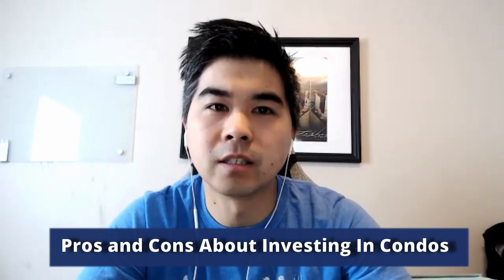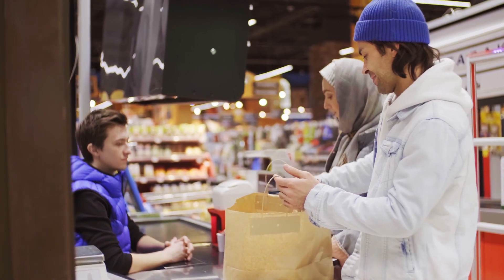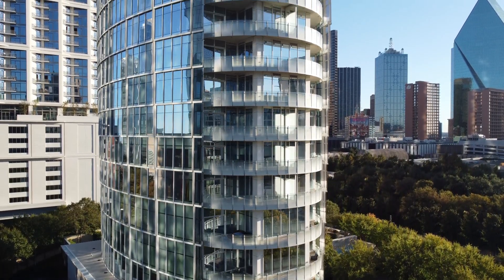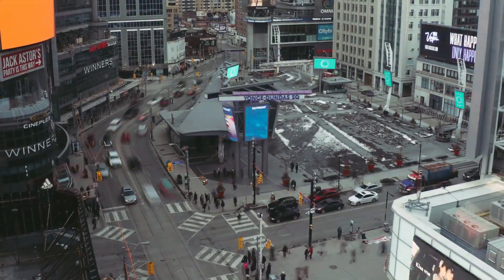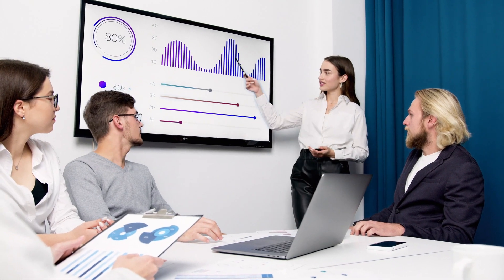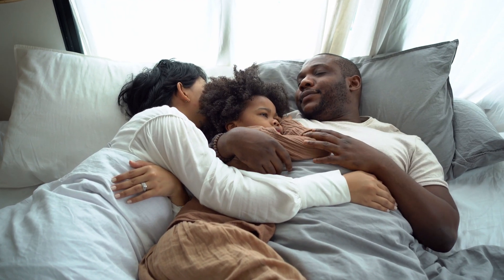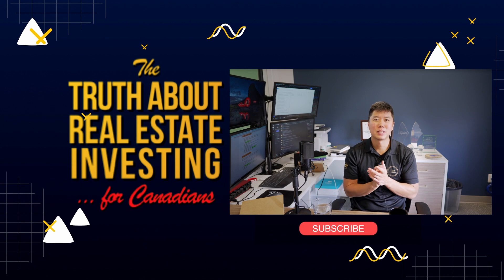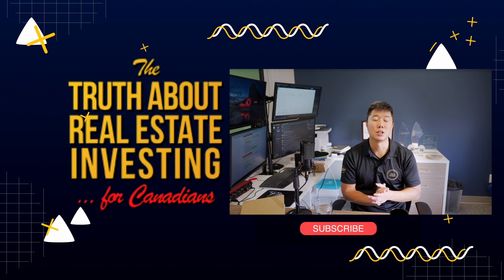Pros And Cons Of Investing In Condos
Before buying a condo, you must first determine the type of condo that fits your investment goals. While a resale condo may be a good investment, pre-construction condos may work best for your needs and vice versa.

In this video, iWIN Real Estate Coach Tim Hong breaks down the must-know differences between pre-construction and resale condos. He also shares the pros and cons of investing in condos, factors to consider when buying a condo, as well as how to get more cash flow from your condo.

Register now to learn how to do Duplex Conversions in Hamilton, Ontario.

👉 Ep 235 | Selling The Realtor Business, All In On Coaching, Pursuit of Happiness w/ Ben Oosterveld

SIGN UP TO FOR THE IWIN REAL ESTATE NEWSLETTER AND GET PODCAST EPISODES SENT TO YOUR INBOX

Just a friendly reminder that we are hiring more investment Realtors who want a full-time challenge to help our clients, regular everyday people, mostly from the GTA, invest in the top investment towns west of the GTA.
This is for driven folks who want to multiply their current incomes a couple of times as James and Tammy have.